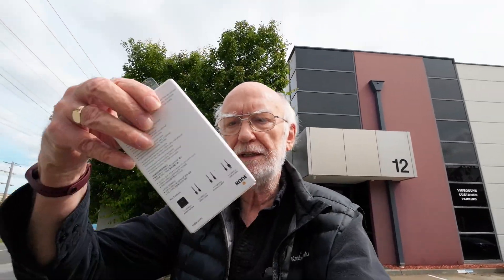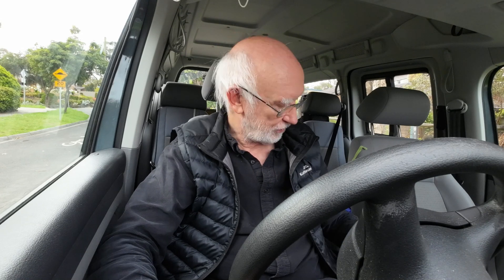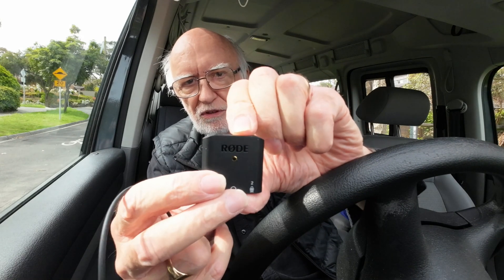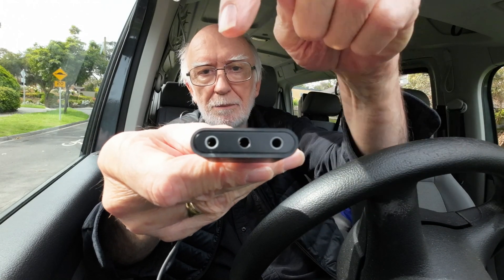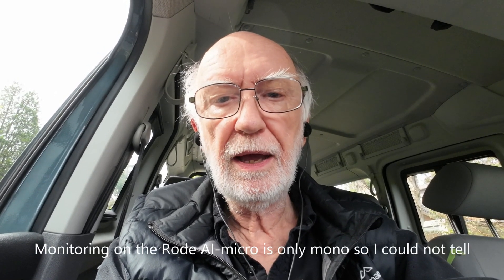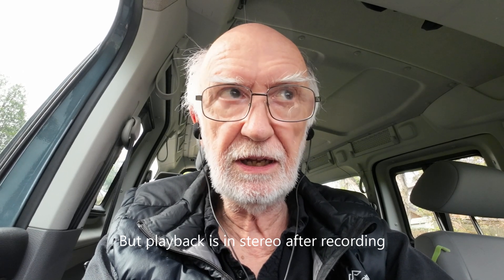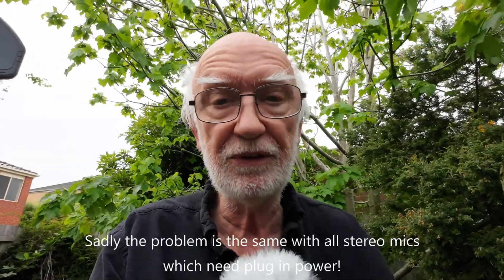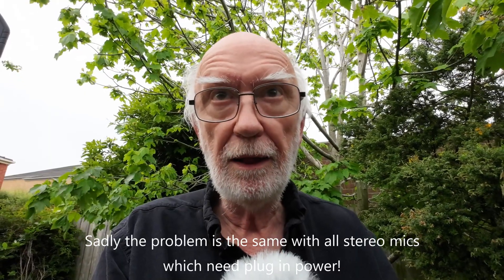Rode AI-micro connected to DJI Action 2 - it works, but the AI-micro has one serious problem!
The recently released Rode AI-micro is a tiny interface for connecting mics which use 3.5mm plugs, to any modern Android, iOS or Windows device.  It also works with the DJI Action 2 camera.  Details are here, including a User Guide and FAQ - and here is the Rode official video about it

The AI-Micro is supposed to work with stereo mics using "Plug In Power" but actually, they don't work properly.  You only get the left channel.  Stereo mics with their own power supply do work.  I have tested this on Android, iPhone and the DJI Action 2.

That aside (but for me that's a big disappointment) it's a very neat little device which matches the size and appearance of the Action 2 remarkably well.  It could be attached with velcro or whatever to the back of the screen module, but it is very light so it doesn't matter if it dangles from the connector.  For anyone wanting the best possible audio input and output for the DJI Action 2, this would be hard to beat - but it's not cheap compared to some less well featured alternatives.

0:00 Shot using DJI Action 2 four internal mics
3:25 Shot with Roland in-ear binaural mics connected to Rode AI-Micro
4:01 Shot with audio-technica stereo shotgun mic connected to Rode AI-Micro

I'll update this if Rode come through with any solution for the stereo mic problem.

[Update 1 - The extremely helpful "Patrick" at Rode customer support has come up with a possible solution for the problem of using stereo PiP mics with the AI-Micro.  I will be testing his solution and will probably upload another video if it works - watch this channel!]